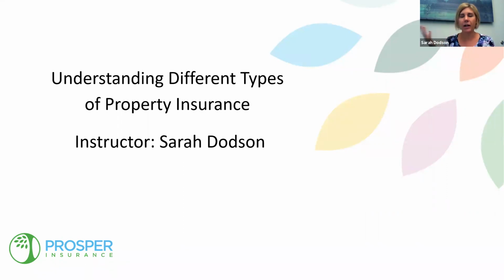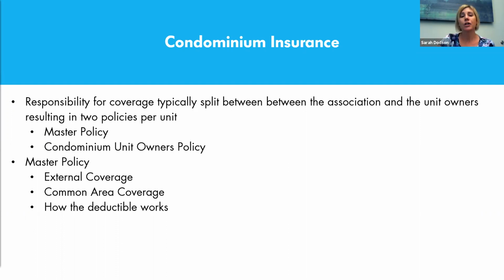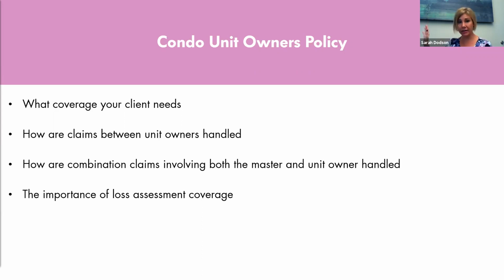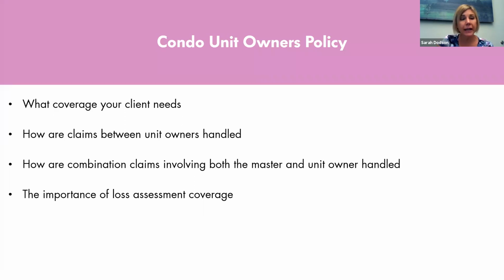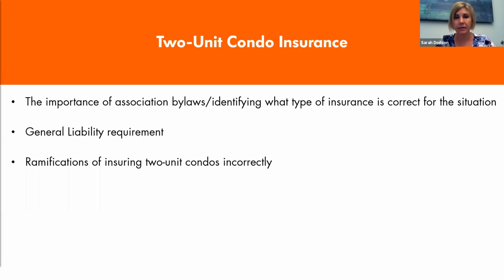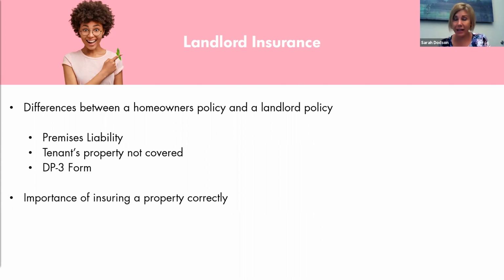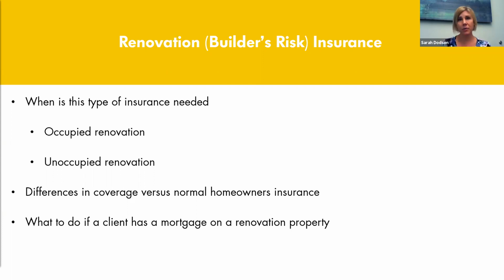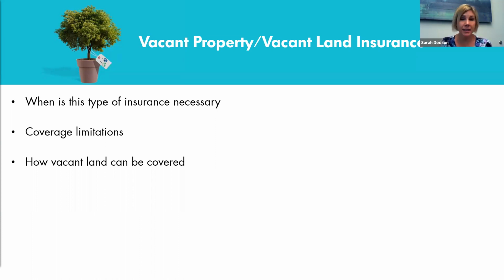Understanding Different Types of Property Insurances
What property insuranced is the best for your client?